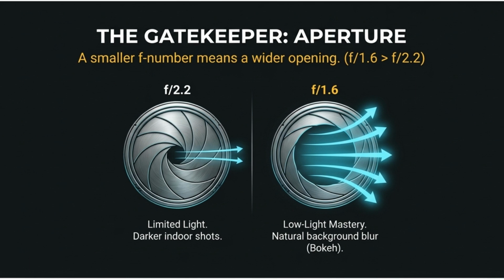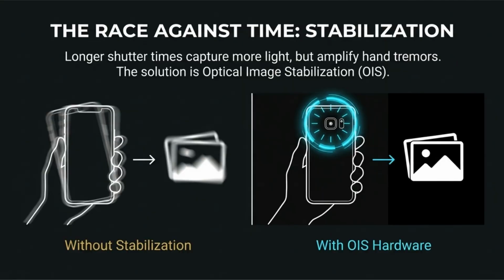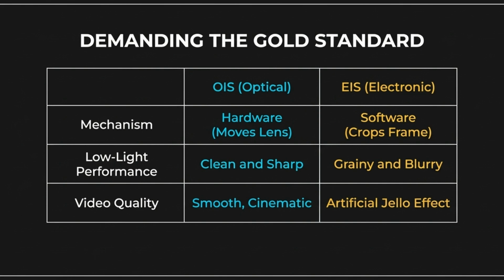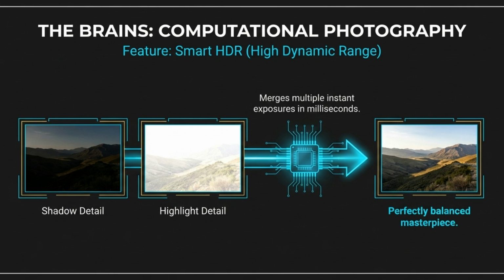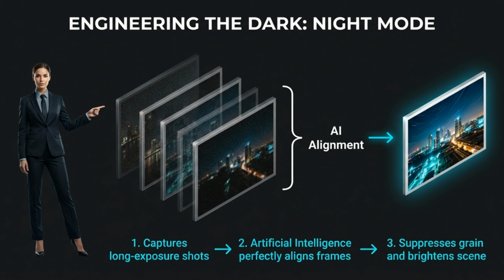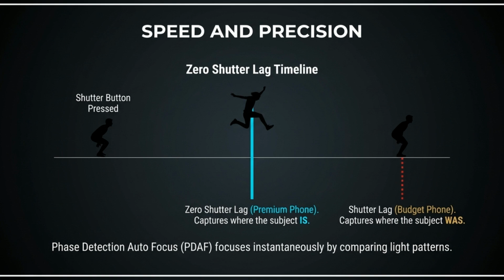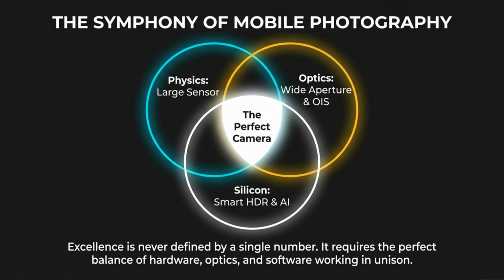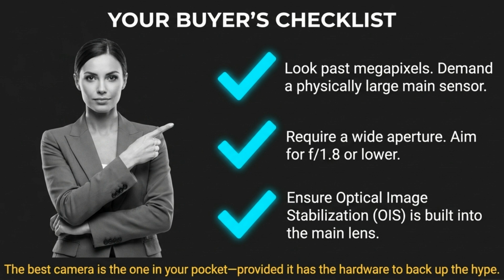The Truth About Smartphone Cameras: Why Megapixels Don't Matter